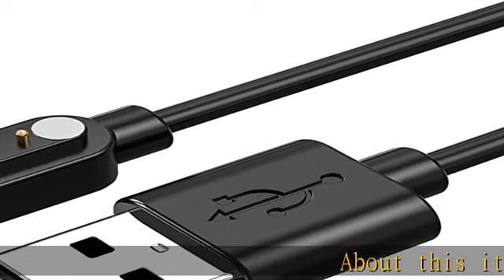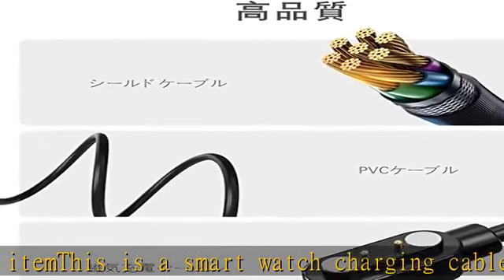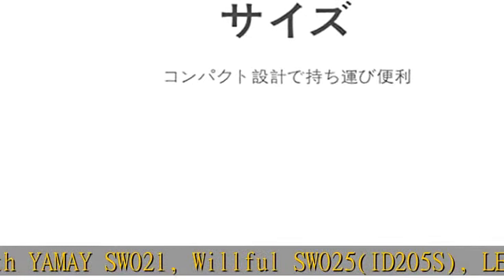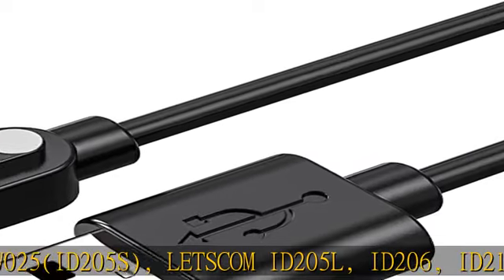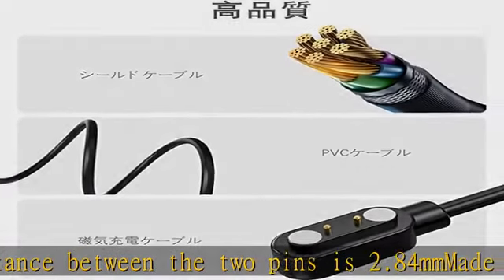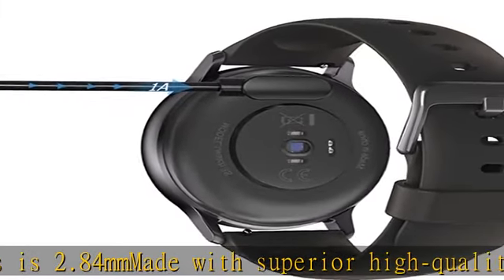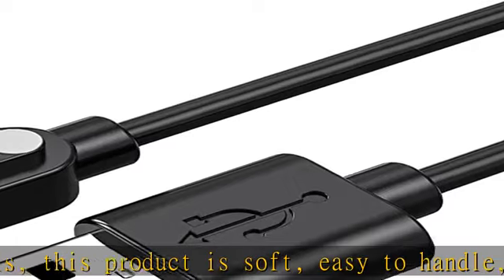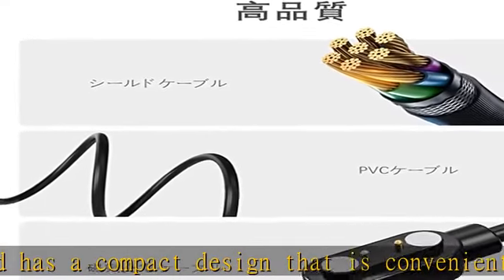スマートウォッチ充電ケーブル 2ピンの距離は2.84mm USB充電 1m wuernine マグネット充電コード YAMAY SW021/Willful SW025(ID205S)/LETSCOM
スマートウォッチ充電ケーブル 2ピンの距離は2.84mm USB充電 1m wuernine マグネット充電コード YAMAY SW021/Willful SW025(ID205S)/LETSCOM ID205L/ID206/ID216用